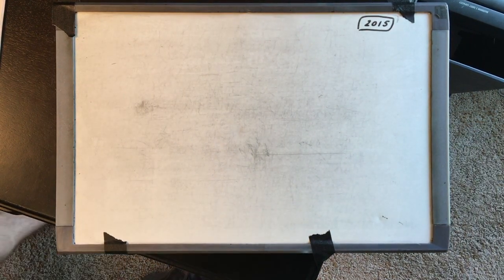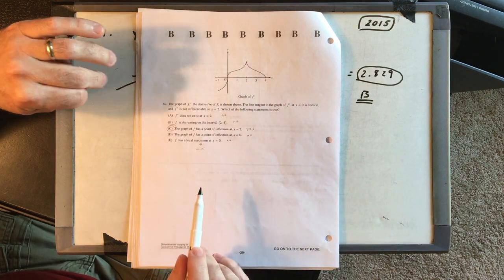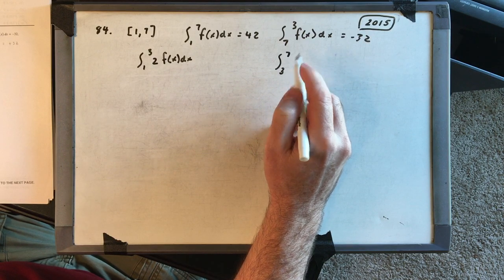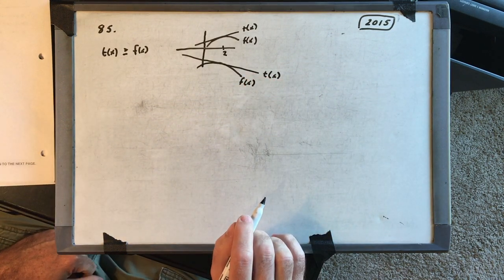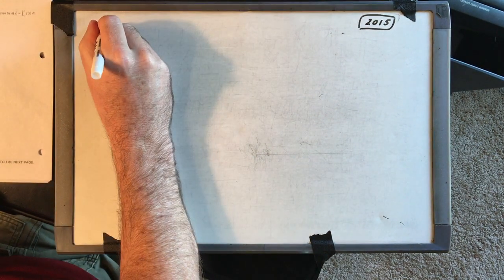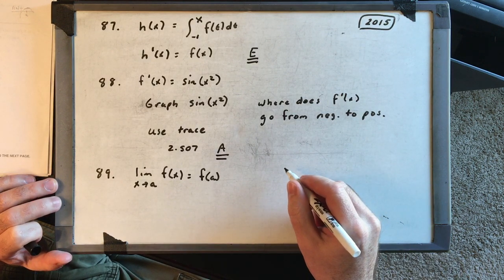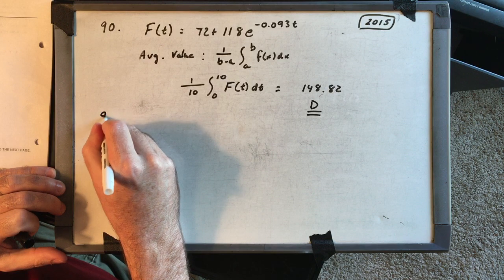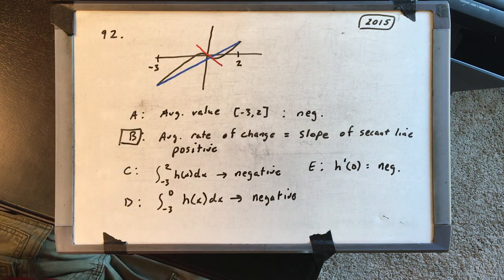AP Calc 2015 Practice Exam 81 92